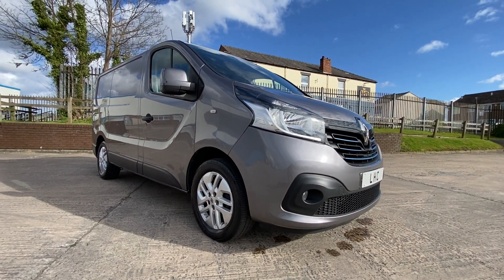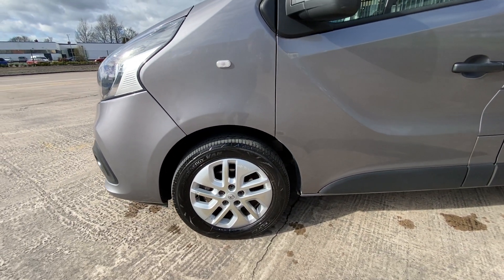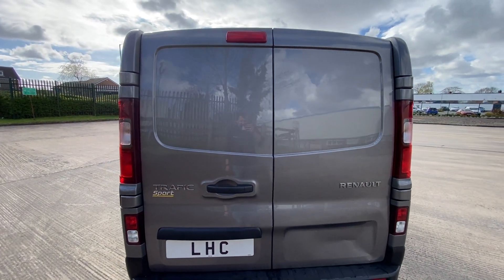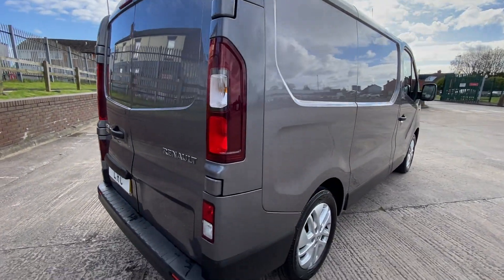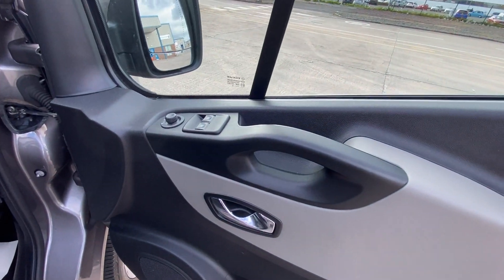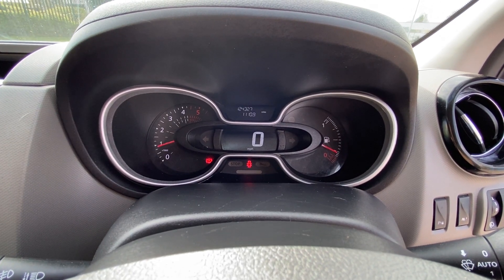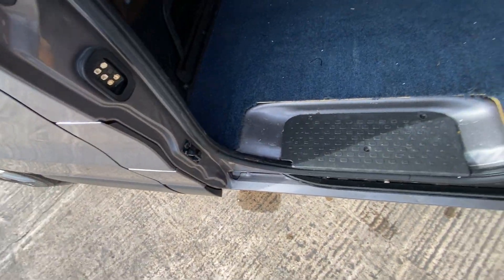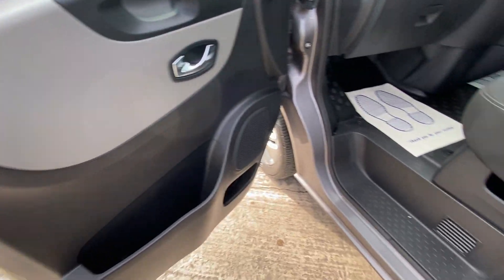13 April 2023